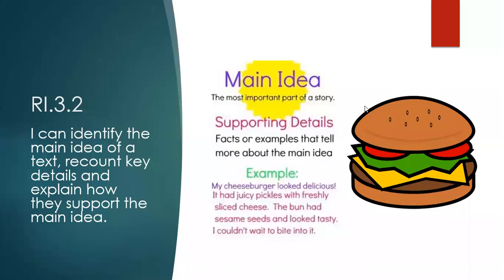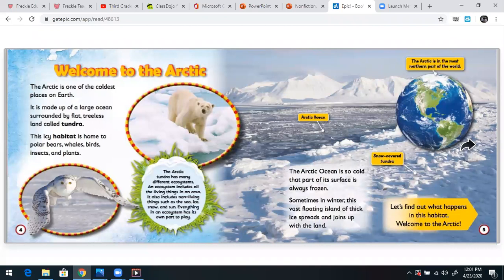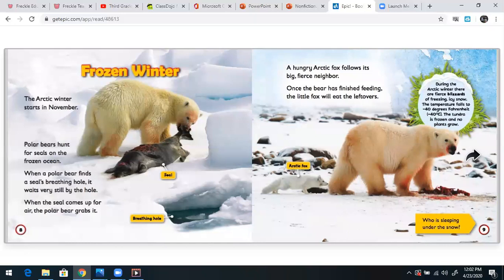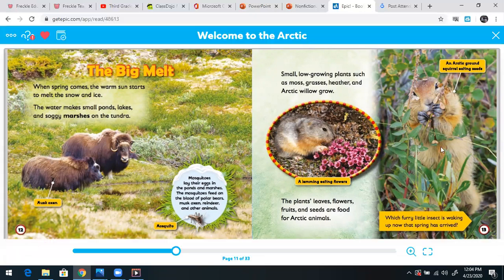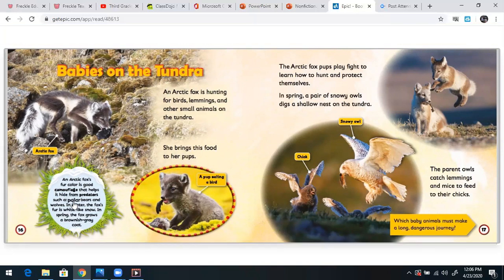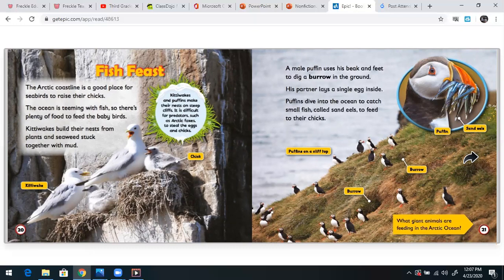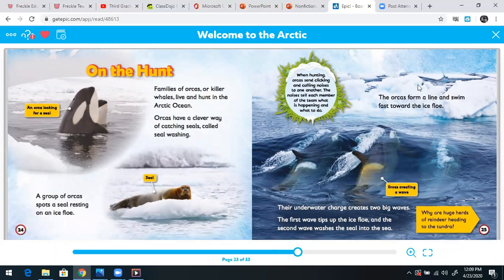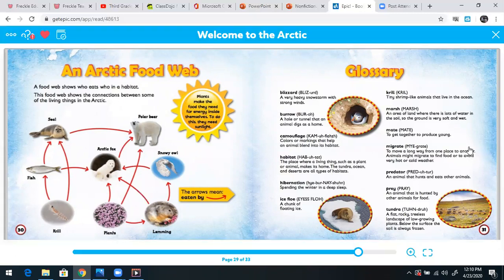ELA Week 2 Day 5 (5/1/2020) Nonfiction Standards:Arctic Tundra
Ms. Bottone will wrap up the week with a book on the arctic tundra.

She will once again focus on main idea, vocabulary words, and illustrations.